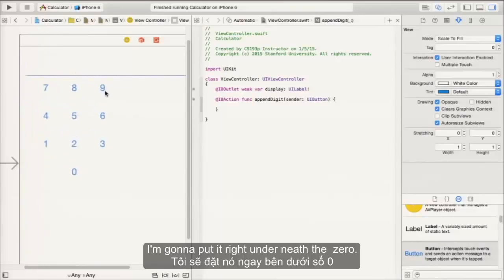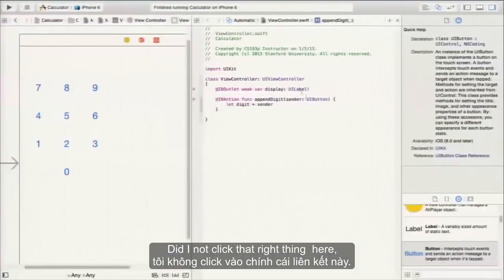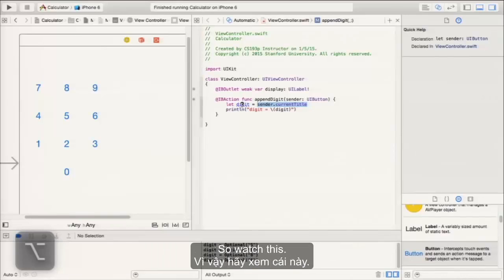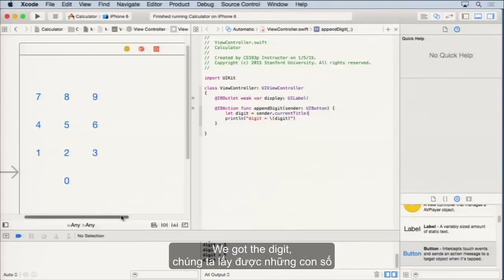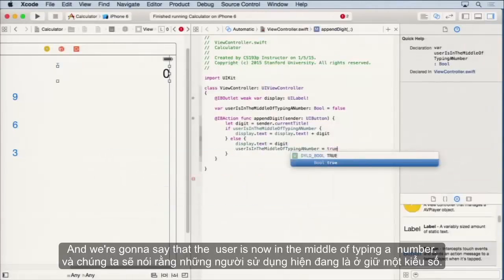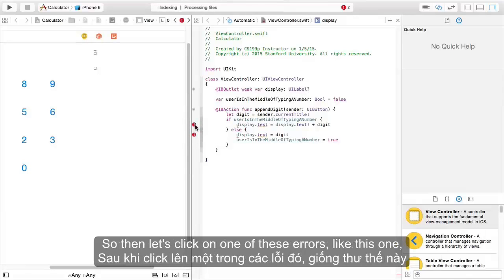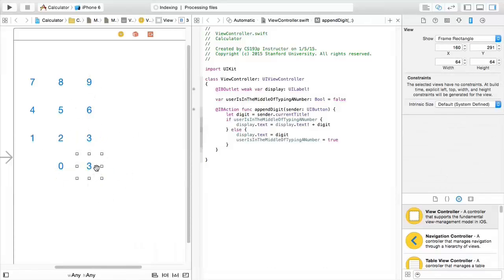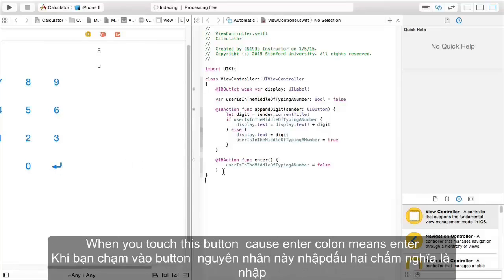Buoi3Untitled30p en vn